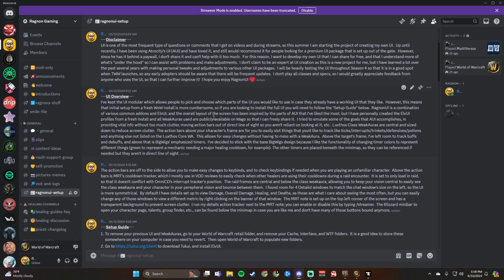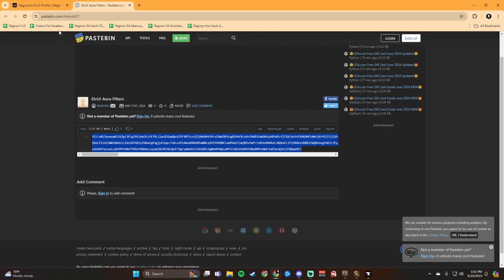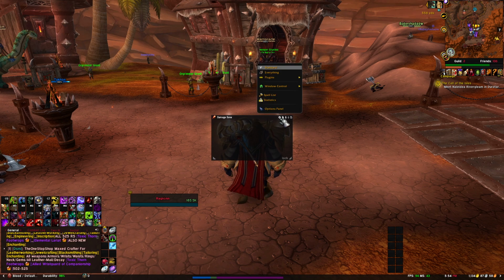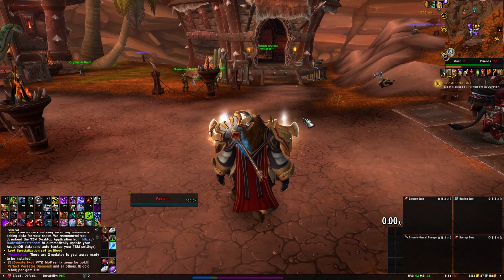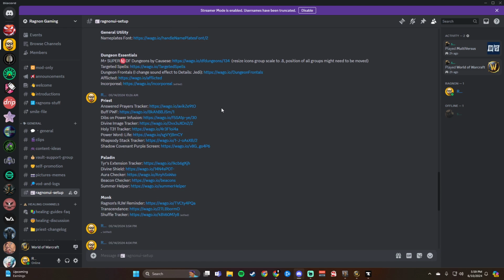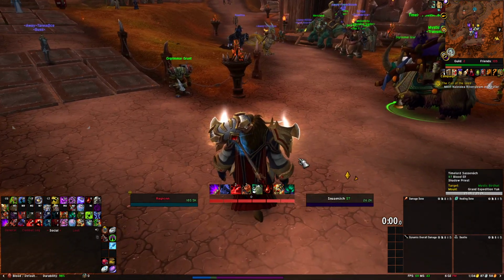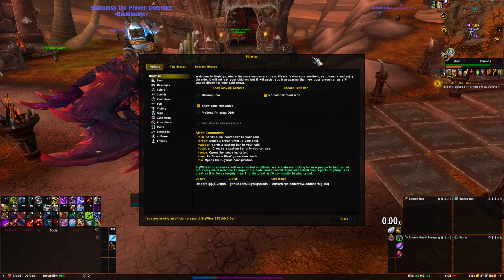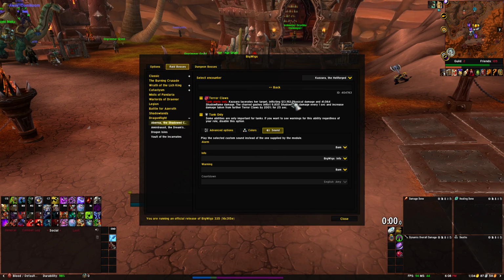RagnonUI Setup Guide